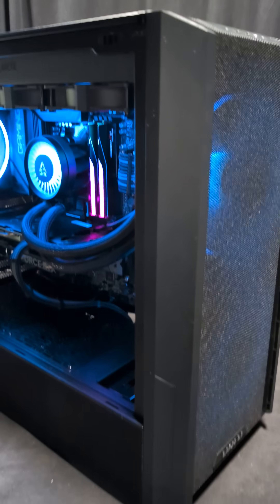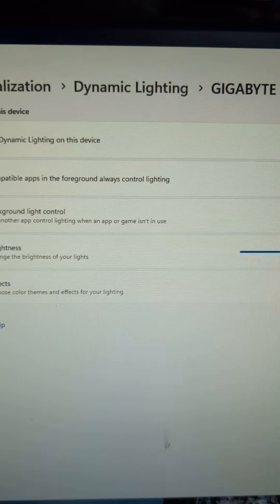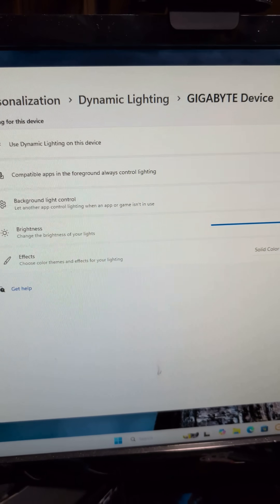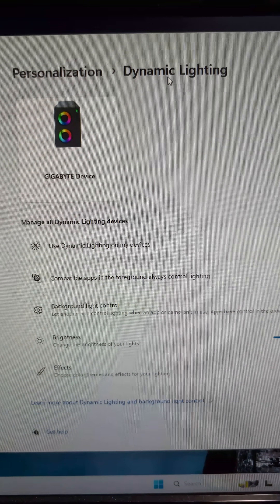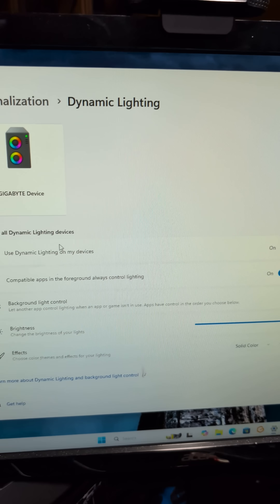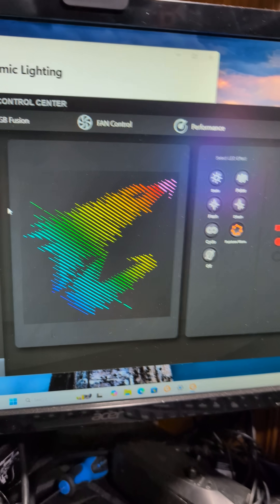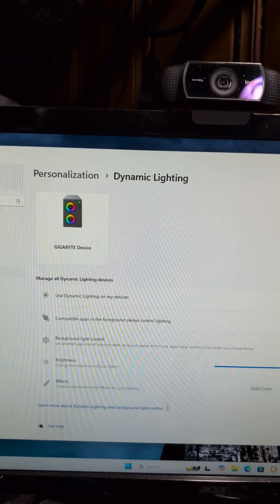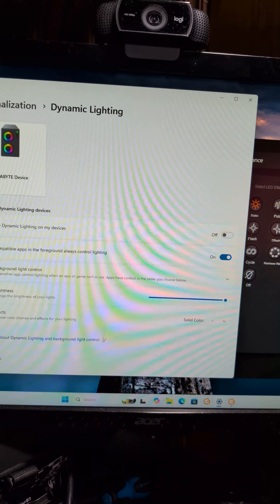RGB not working? check the stupid Dynamic Lighting settings in Windows.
If your RGB software is not working on a fresh build and fresh Windows 11 install, Check your Dynamic Lighting settings in Windows.

Go to settings, Personalization, Dynamic Lighting and disable "Use Dynamic Lighting on my device" (turn off) then maybe a reboot and test your RGB software. I bet it will suddenly start working again.

We discovered this issue on a gigabyte b650 gaming X AX V2 motherboard while using either the control center or the gigabyte RGB fusion.

I had no idea this option even existed in Windows. This must be a newer feature to enable and disrupt RGB softwares.